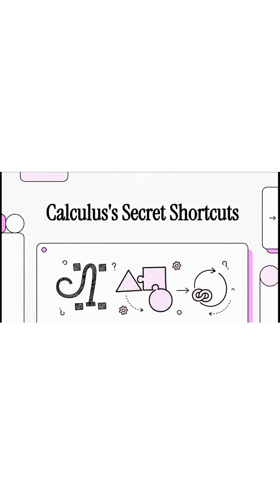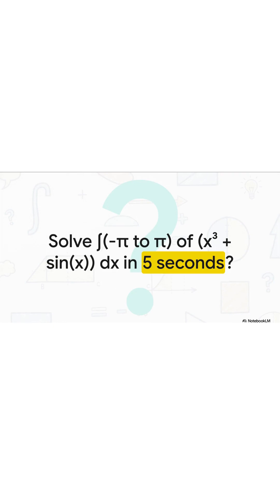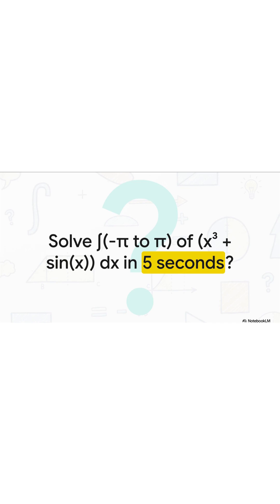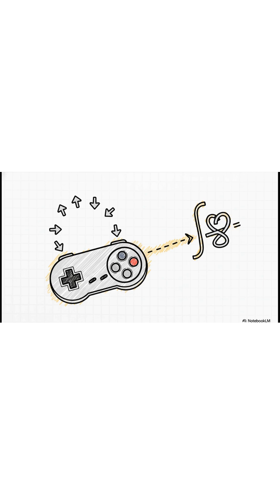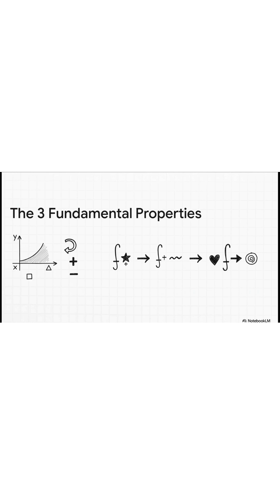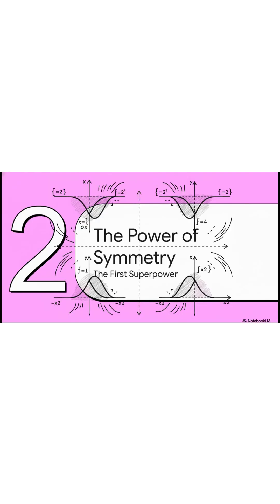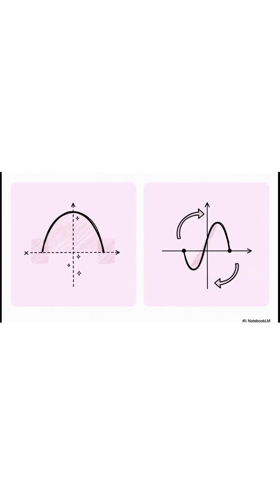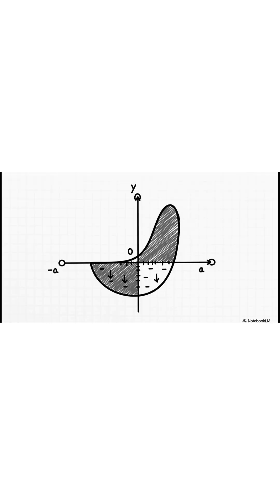Definite Integration Formulas and Shortcut's Secret Shortcuts 1